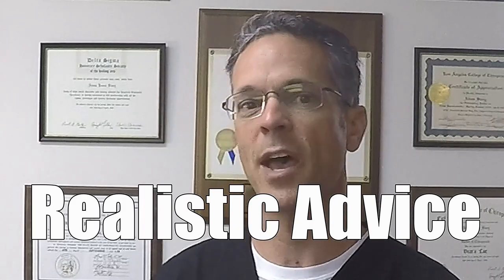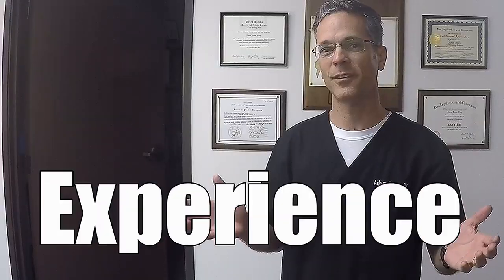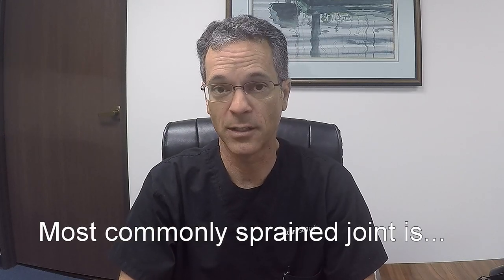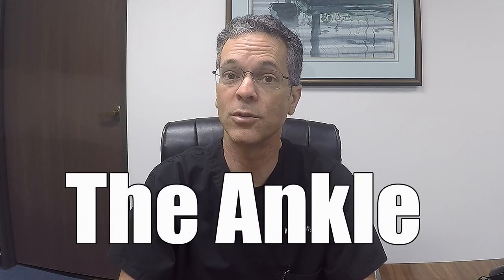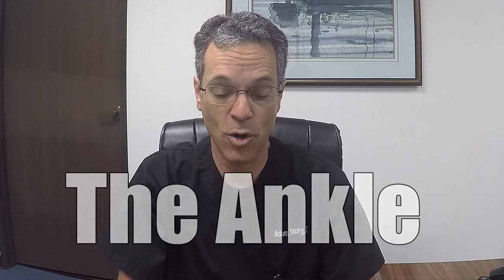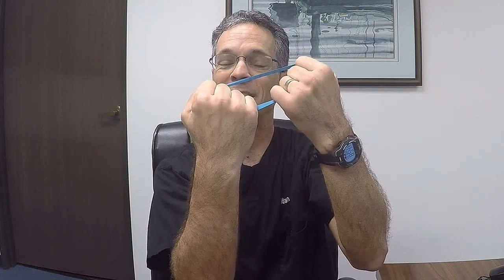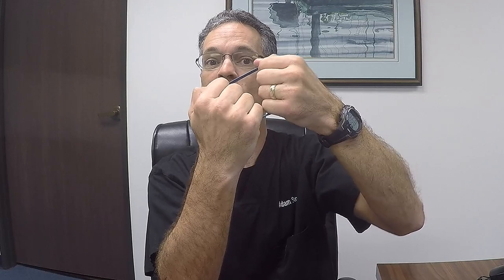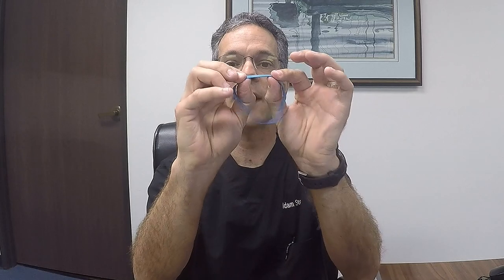Sprained ankle: How to know if it's bad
Sprained ankles: How to know if it's bad or not. There's 3 types of sprains that can occur.